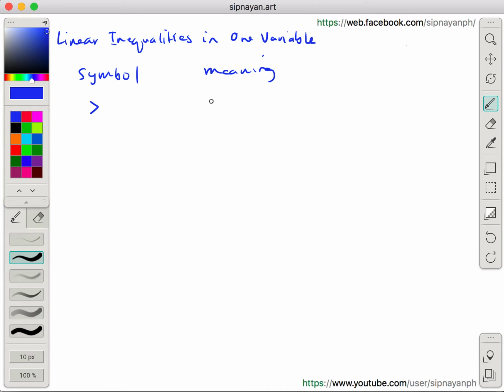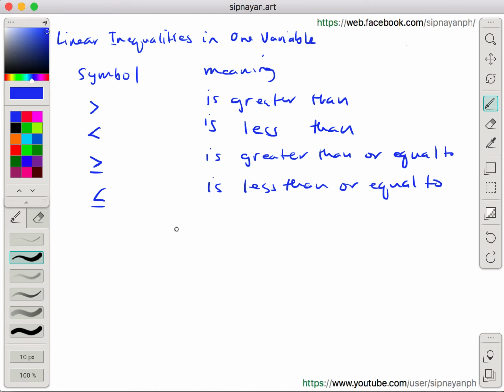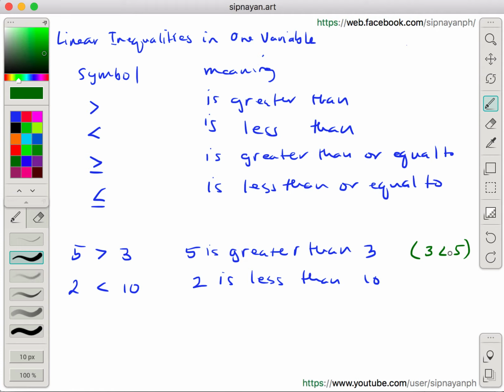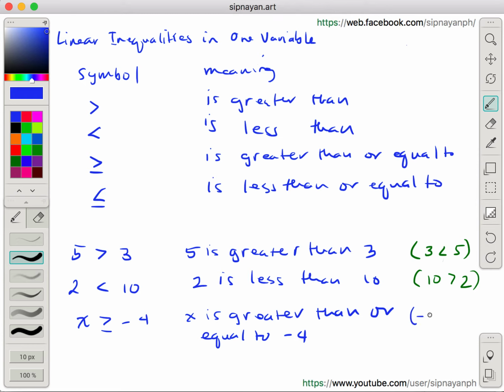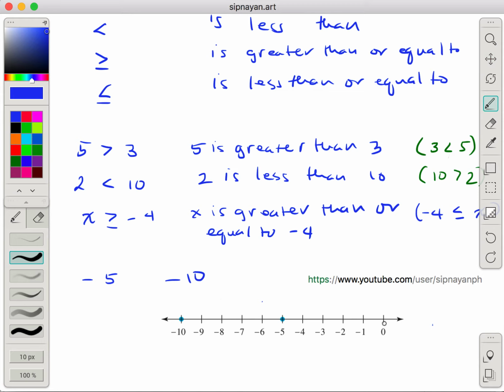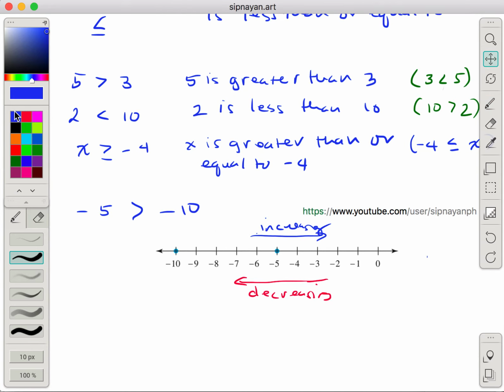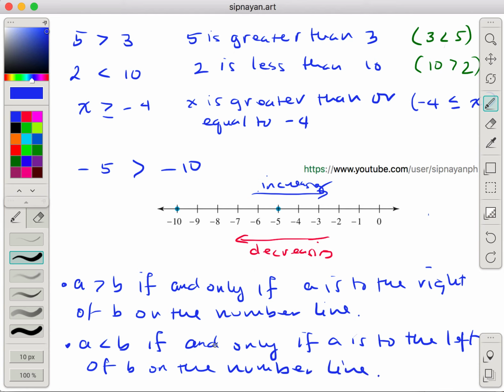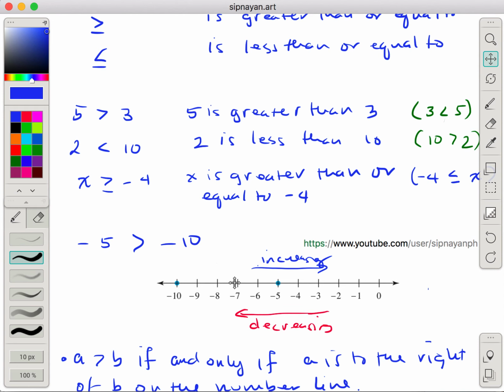LI01 Introduction to Linear Inequalities in One Variable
In this video, we learn the basics of linear inequalities particularly the inequality symbols and their meanings.